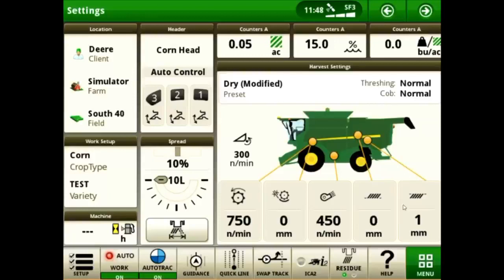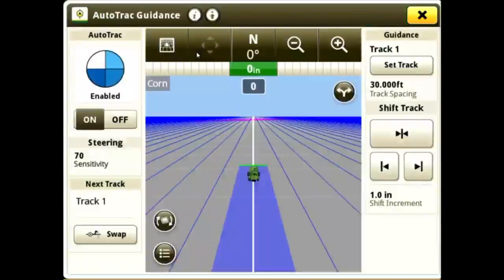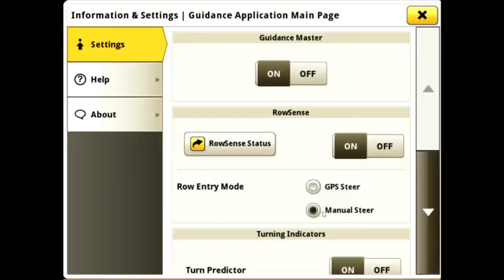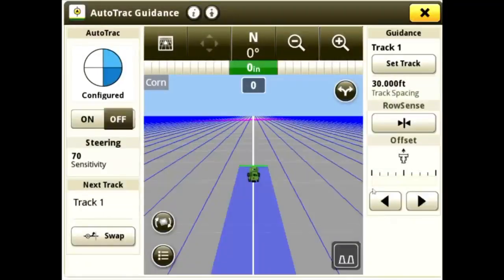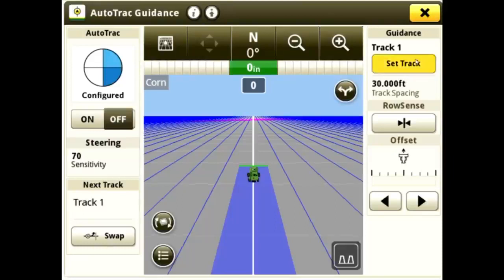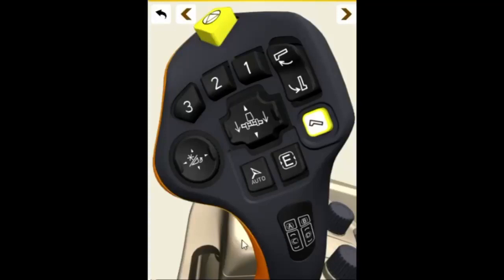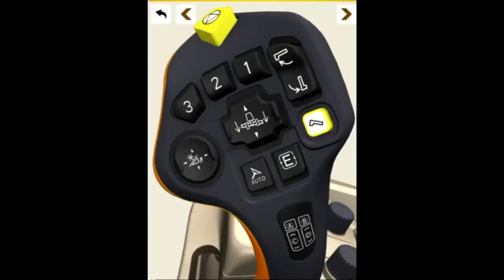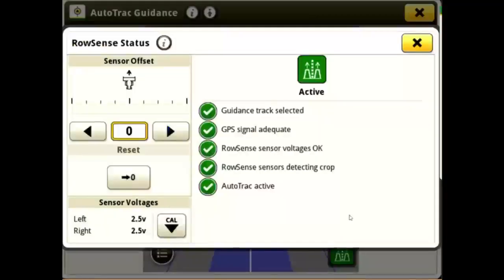Technology Thursday: How To Set Up RowSense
Learn how to set up and operate John Deere’s RowSense on the 4600 display in the S700 series John Deere combines in this week’s Technology Thursday.